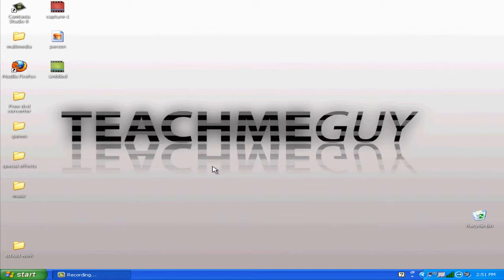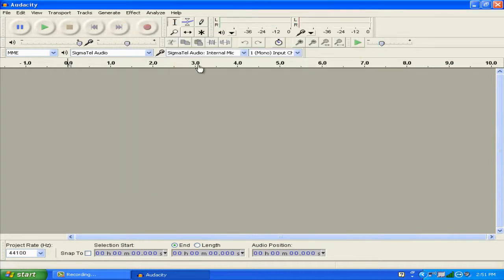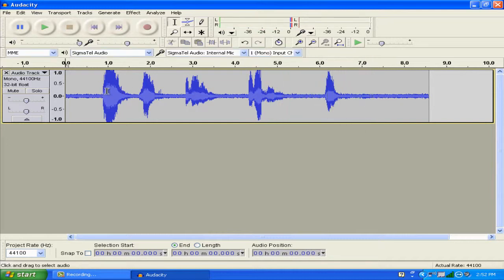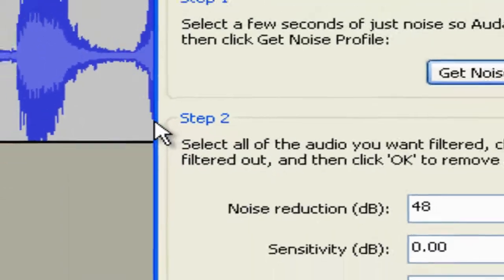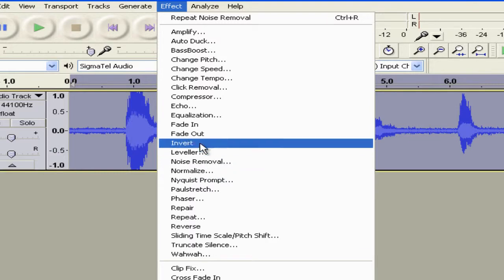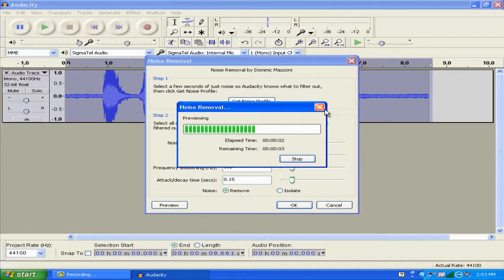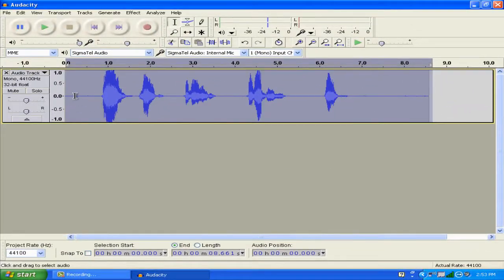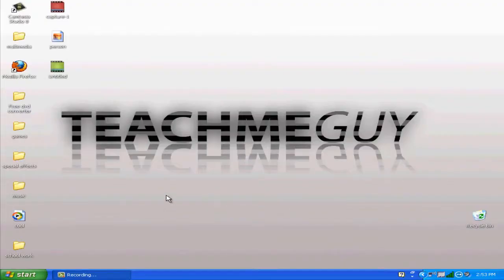How To Remove Background Noise In Audacity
Are you getting tired of background noise? Watch this video tutorial to learn how you can get rid of background noise very quickly. You can remove background noise very easily with a free sound editing software called audacity. This actually works!